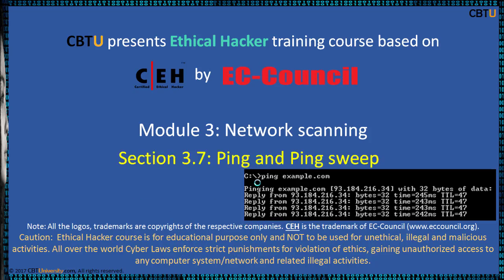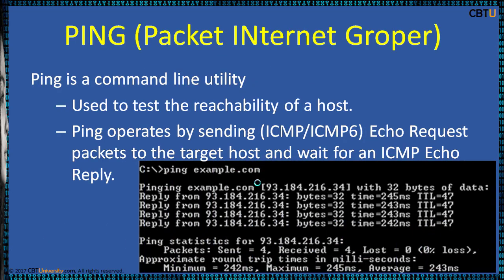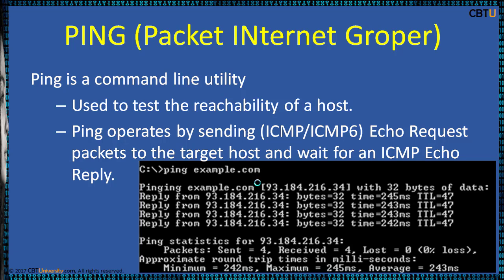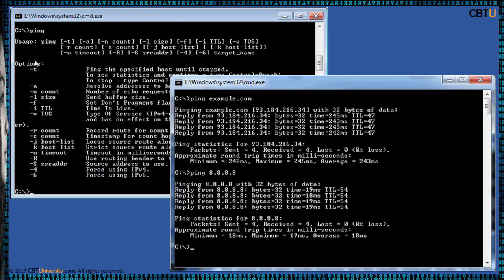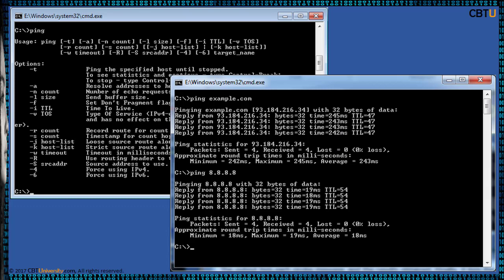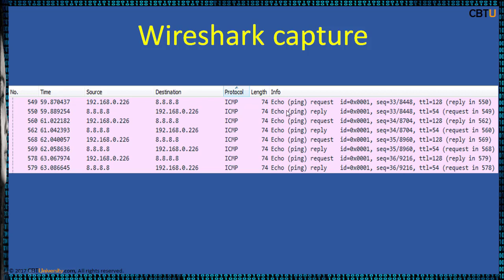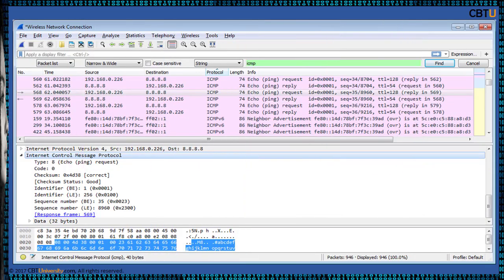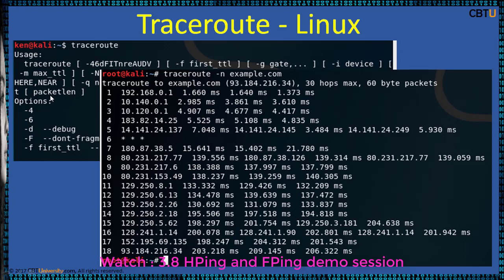3.7 Ping - Ping sweep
Module 3 – Network scanning. Section 3.7: Ping and ping sweep.
Ping is a command line utility
– Used to test the reachability of a host.
– Ping operates by sending (ICMP/ICMP6) Echo Request packets to the target host and wait for an ICMP Echo Reply.
Ping sweep scans network and map to live hosts.
– Tools used are
– Nmap, fping, hping, SolarWind's Ping Sweep and many others provide as part of their network tool kit.
Legend
• 1983 - The ping utility was written by Mike Muuss as a tool to troubleshoot problems in an IP network.
• RFC 1122 prescribes that any host must process an ICMP Echo Request and issue an Echo Reply in return.
• Ping options may include the size of the payload, count of tests, limits for the number of network hops (TTL) and interval between the requests.
Ping6 is used for testing IPv6 networks
• Ping has been considered a security risk because acknowledging a host's presence turns it into a potential target for attack.
• Ping is misused by flooding in DOS attacks.